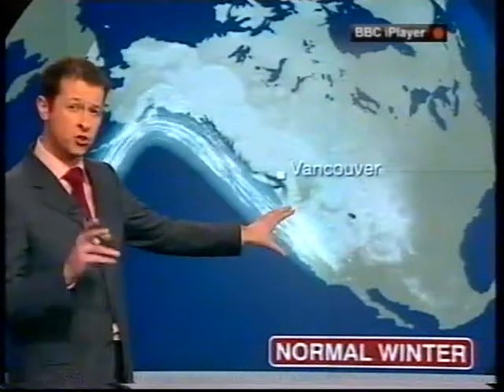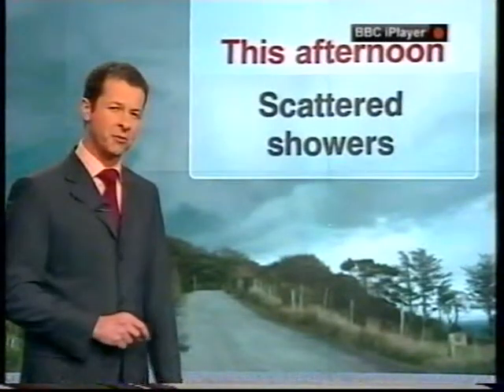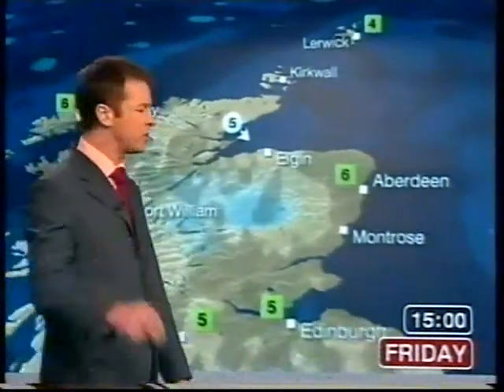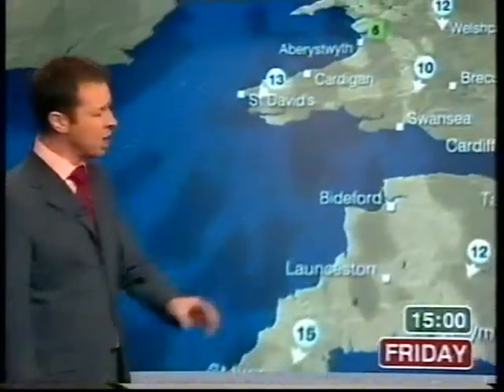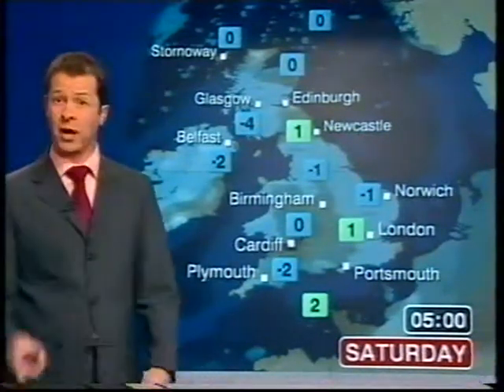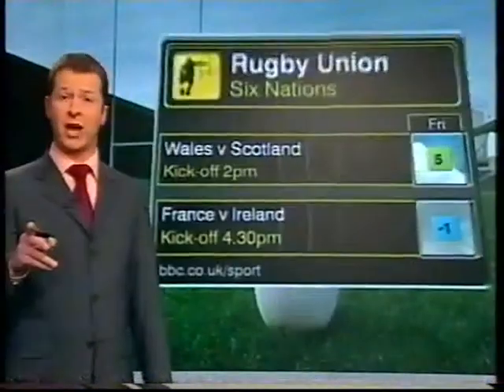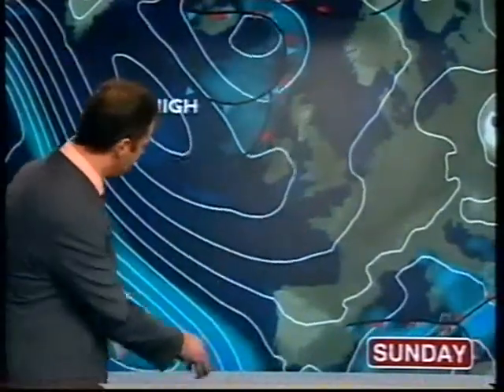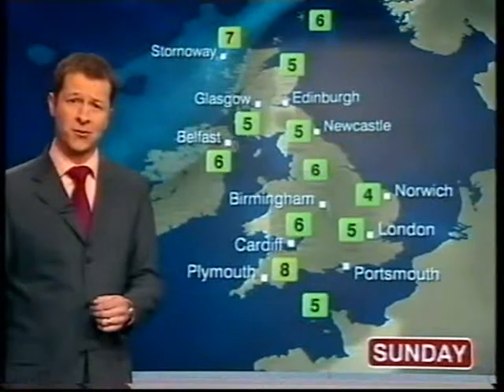BBC Weather 12th February 2010